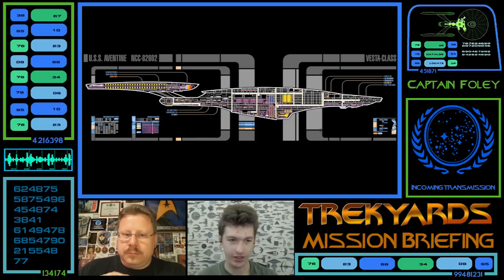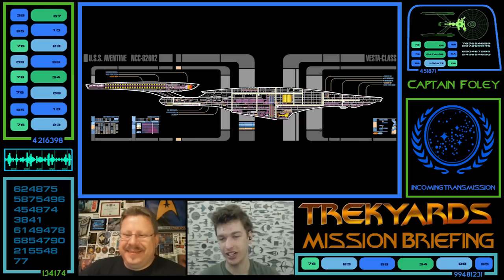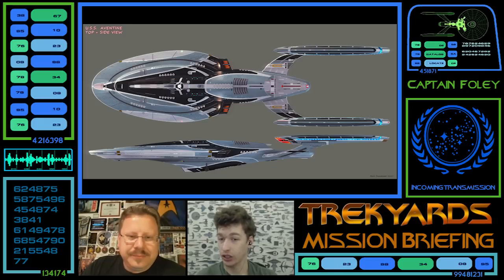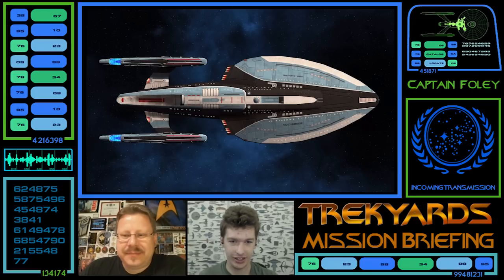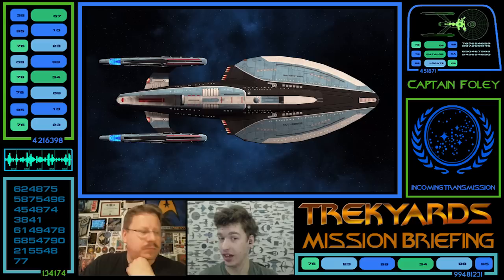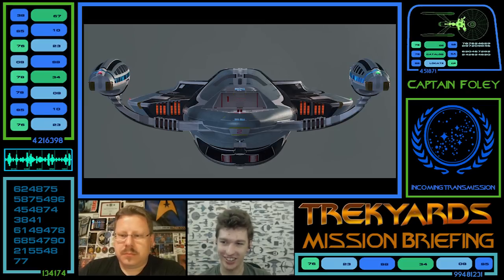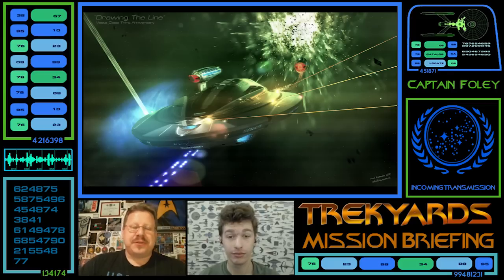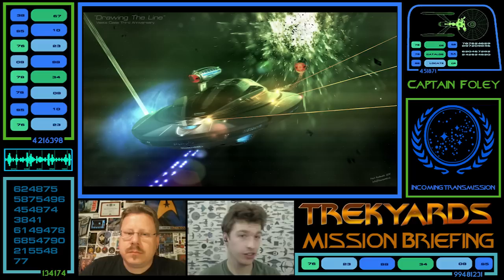Trekyards EP63 - Vesta Class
A lot of people have requested we take a look at this Star Trek Online beauty. So without further delay we present to you. The Vesta Class.

Please click the link below to go to our Patreon page and find out all about it, we are looking forward to anything you can do to help, even if you can't donate,  just sharing it around on all your social media so that other Trek fans can see it will be greatly appreciated.
Thanks in Advance:
Team Trekyards
Captain Foley & Commander Cockings